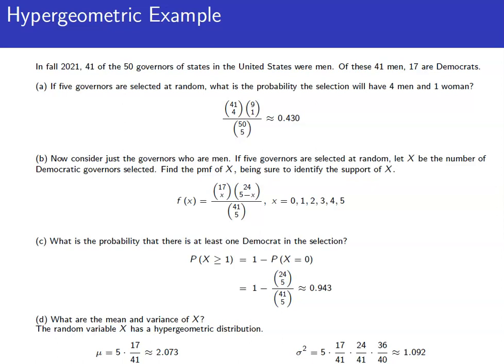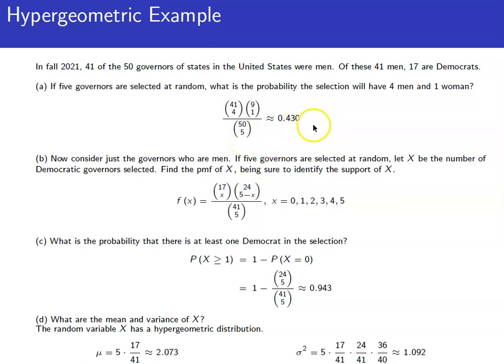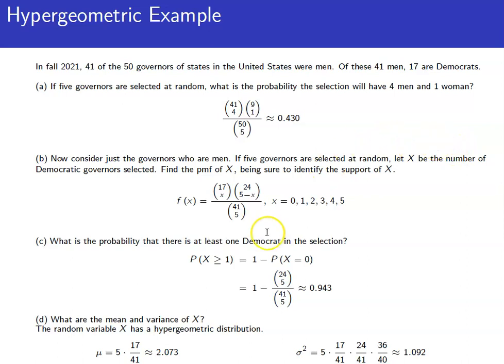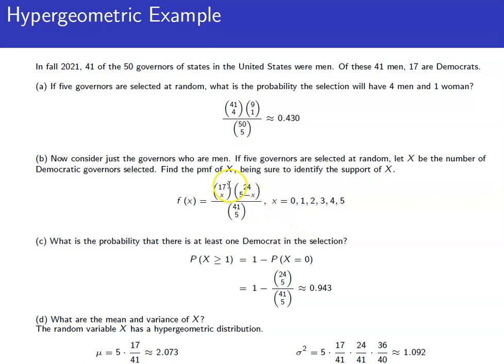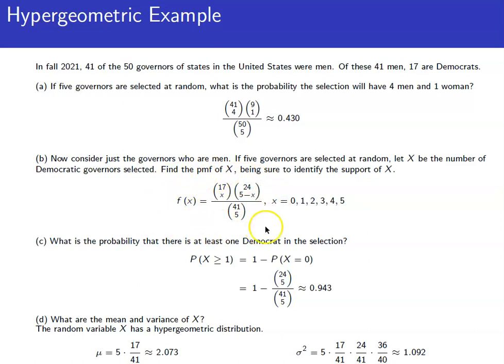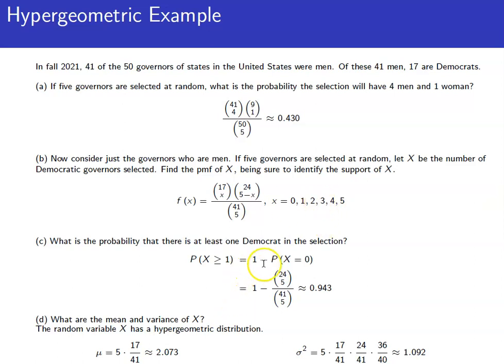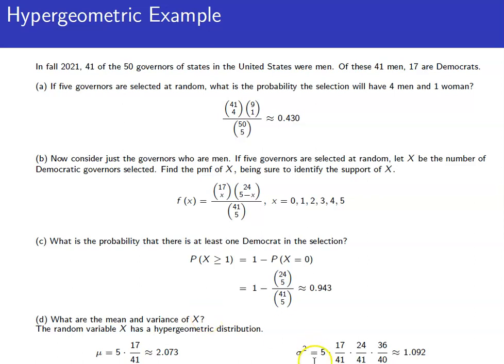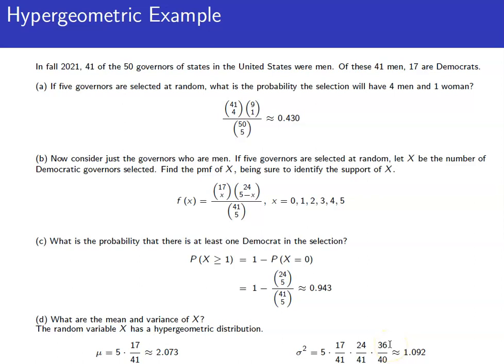Hypergeometric Distribution Example